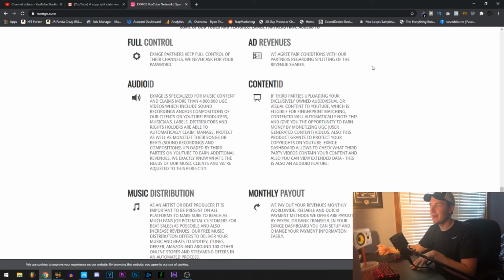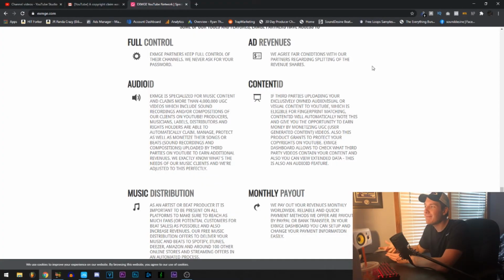How to CORRECTLY COPYRIGHT your BEATS. (Don't Make This Mistake)